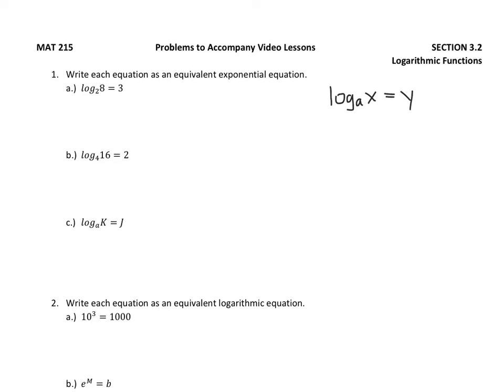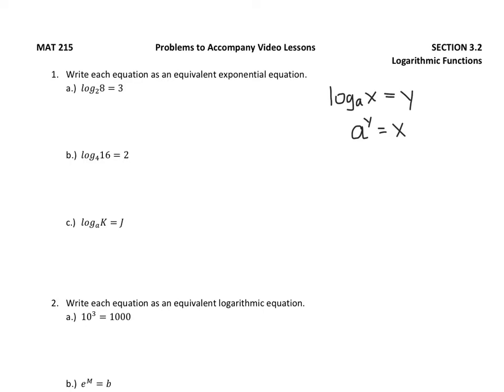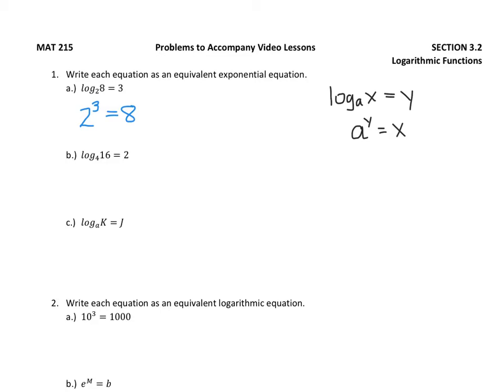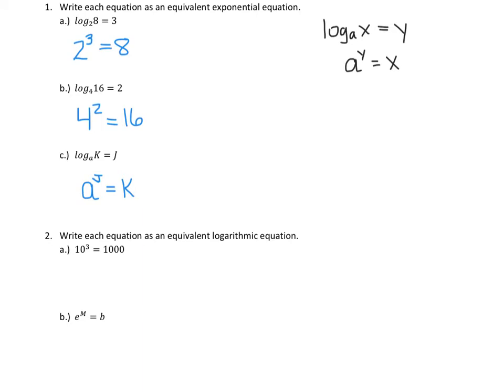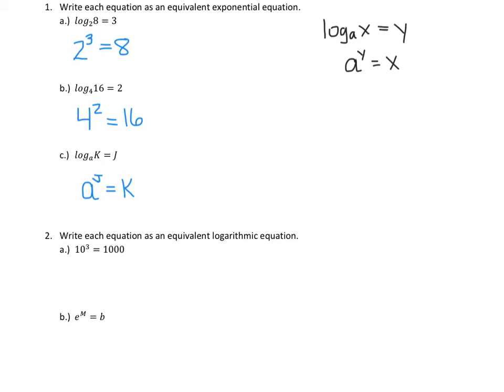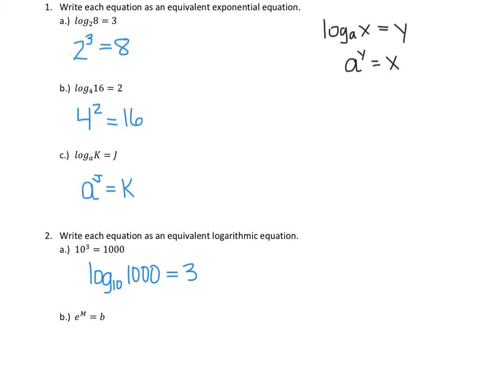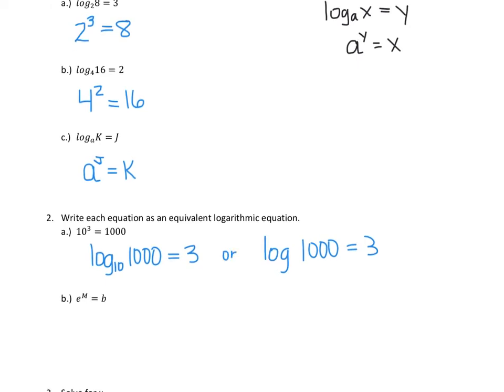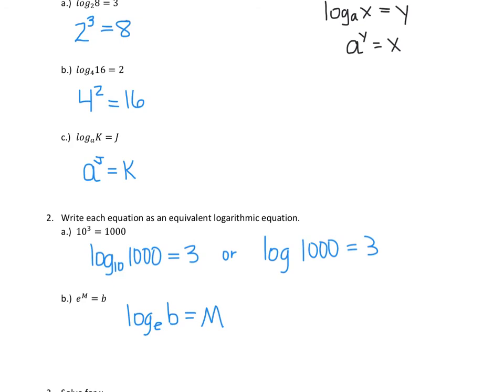Converting between Exponential & Logarithmic Equations